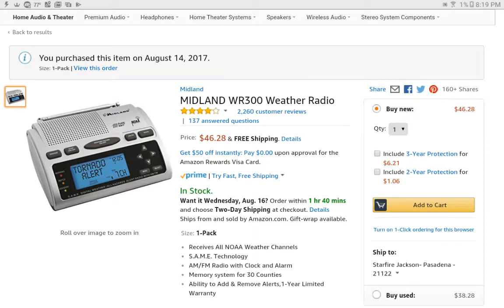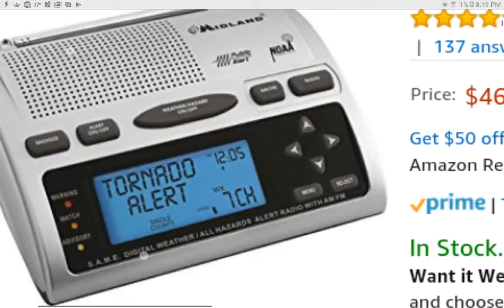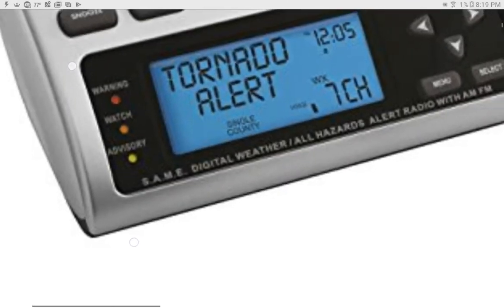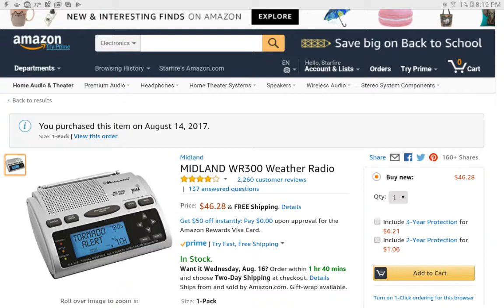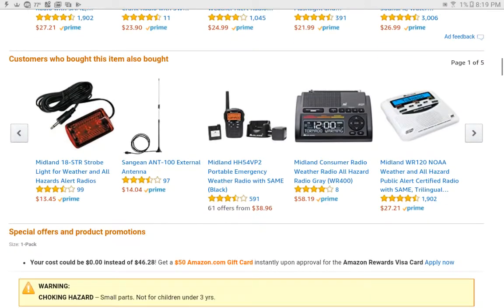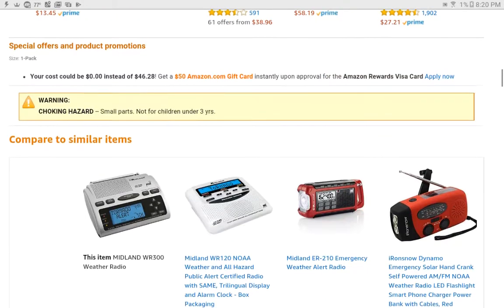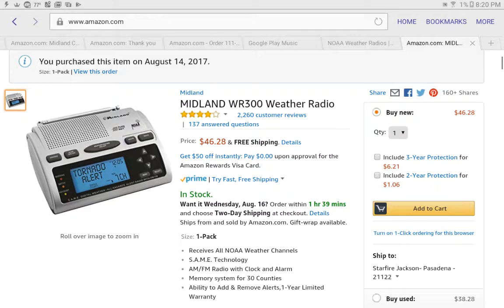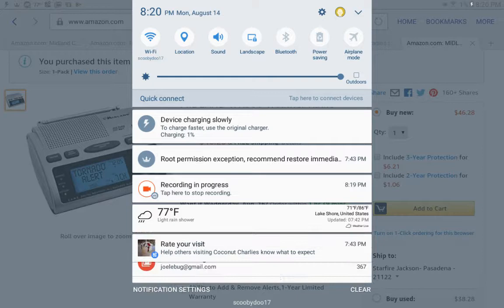I ordered a Midland WR300! (Part 1)